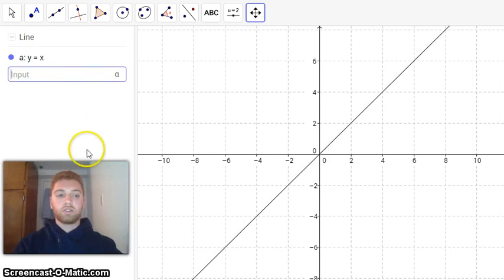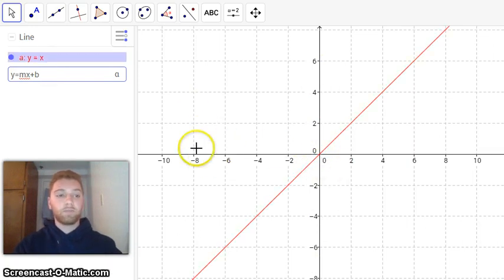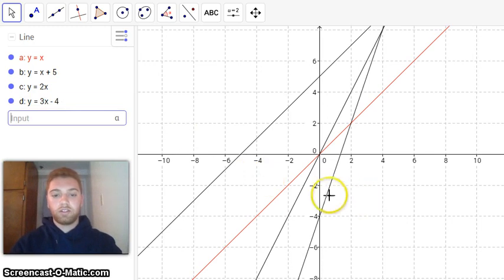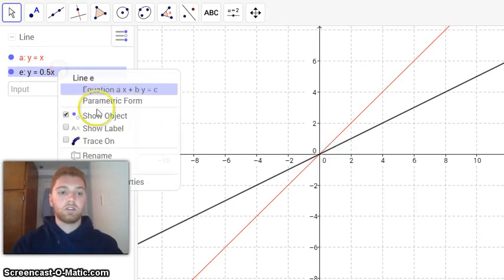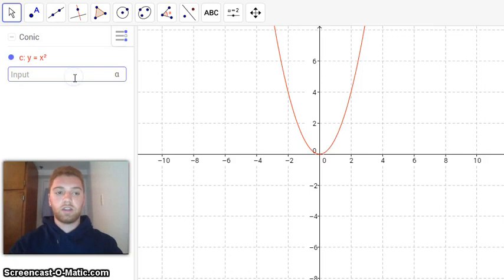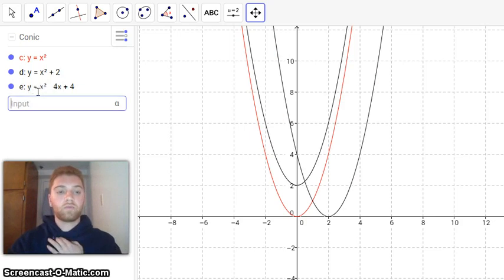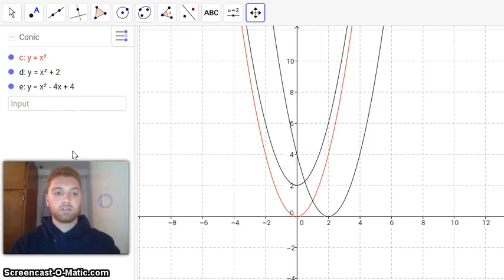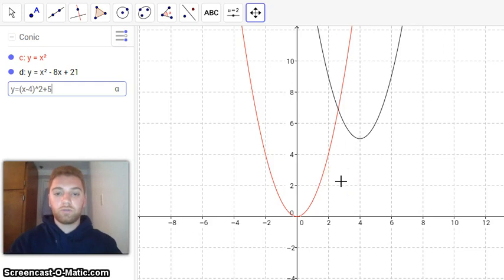Flipped Classroom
An example of a flipped classroom with a lesson on graphing and graphing transformations.